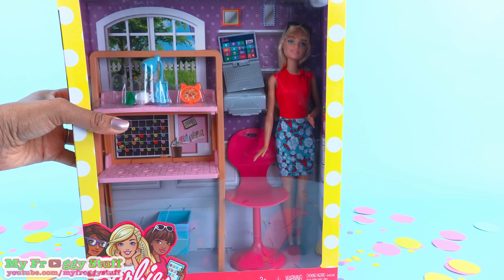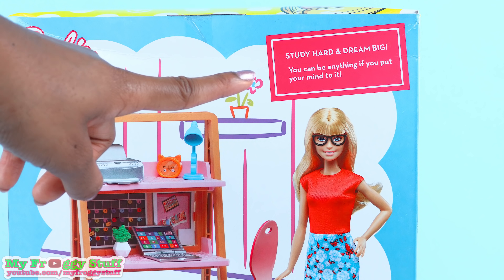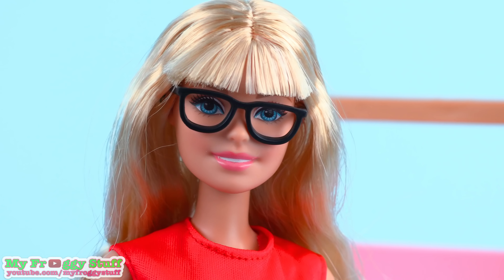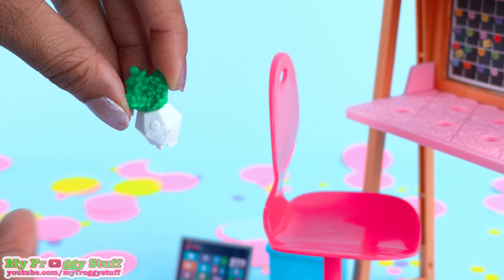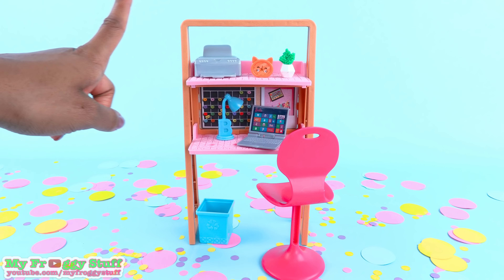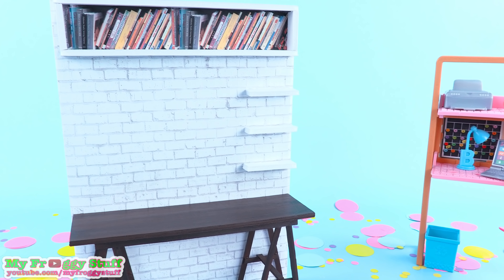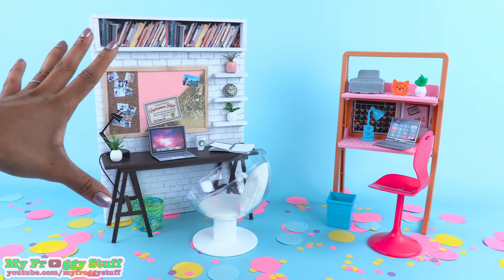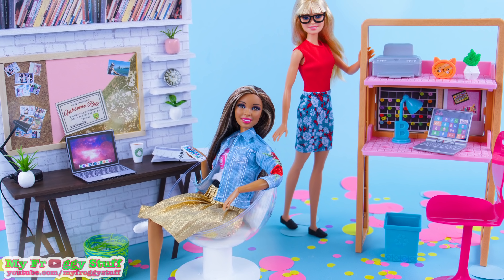VERSUS: Barbie Home Office Play Set VS DIY Home Office Play Set PLUS Unboxing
by request: Today at My Froggy Stuff we've got another VERSUS!!!  Thats right, check out a brand new unboxing of the Barbie Home Office Play Set AND compare it to Froggy's Custom DIY Home Office Crafts!